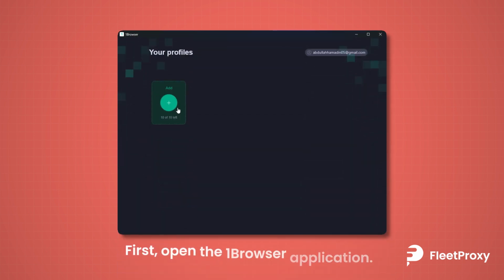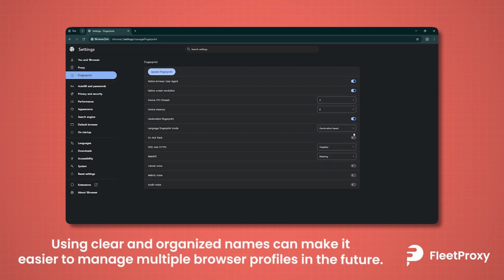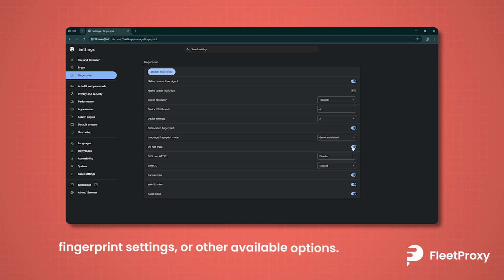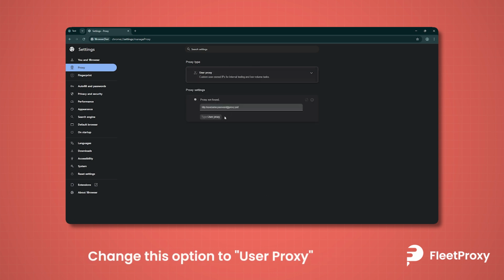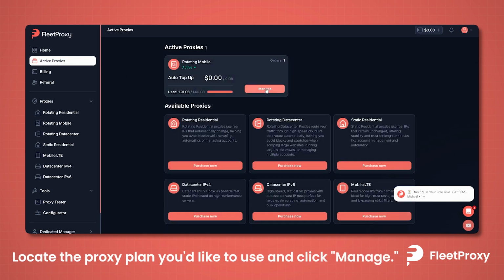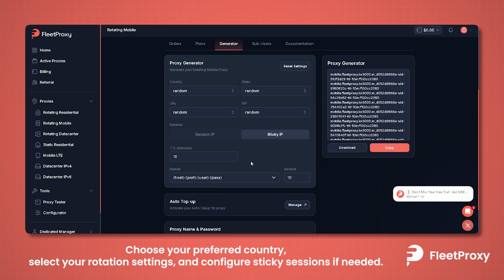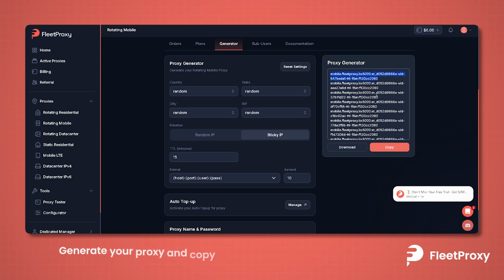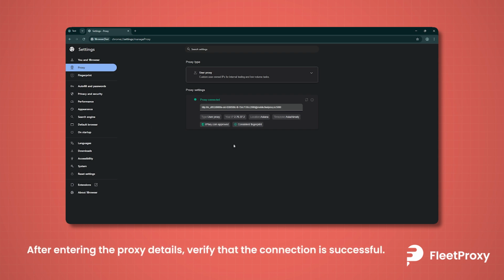How To Setup Proxies With 1Browser | FleetProxy Integration Tutorial 2026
Learn how to setup proxies with 1Browser using FleetProxy in this quick step-by-step tutorial. Perfect for multi-accounting, antidetect browsing, and managing multiple 1Browser profiles safely.

FleetProxy proxies that work great with 1Browser:
- Residential Rotating Proxies
- Residential Static ISP
- Rotating Mobile & Mobile LTE
- Rotating Datacenter
- Datacenter IPv4 / IPv6